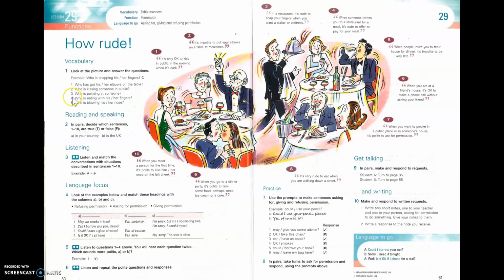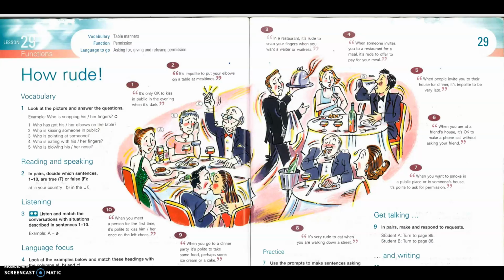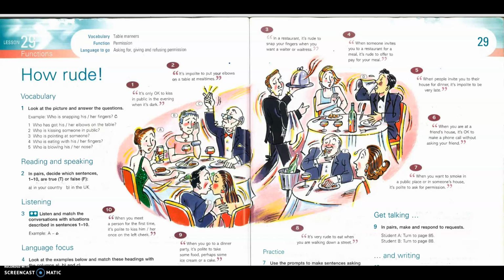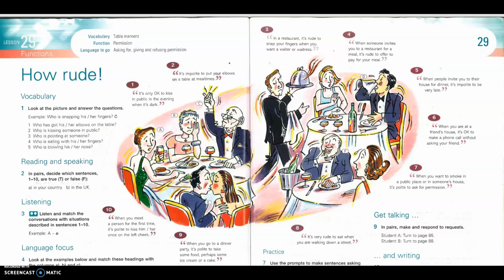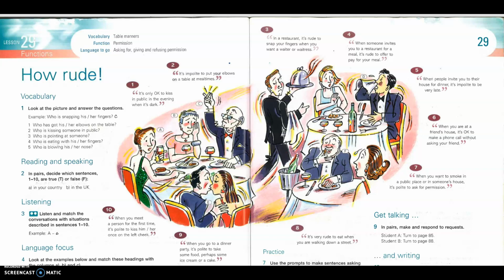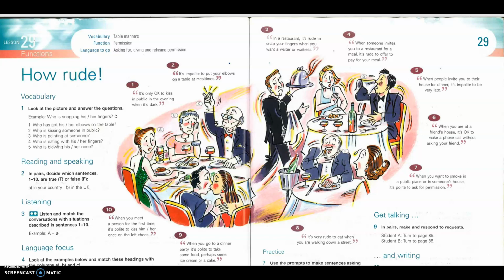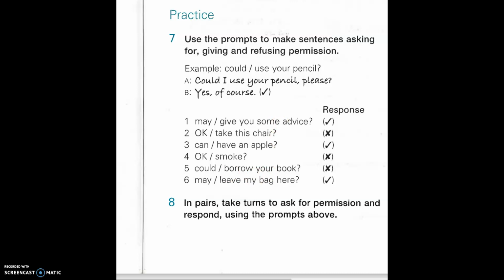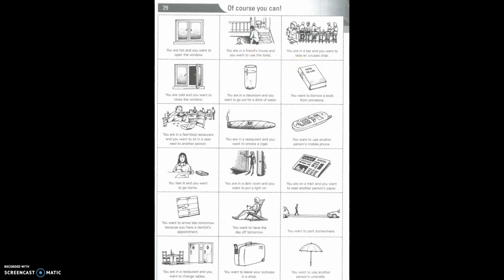Language to go pre intermediate lesson 29 permission